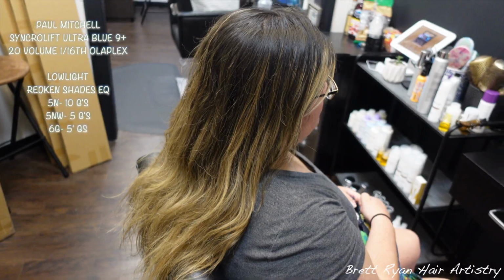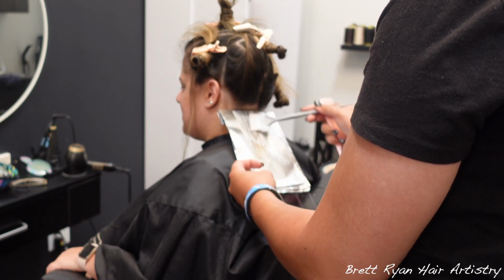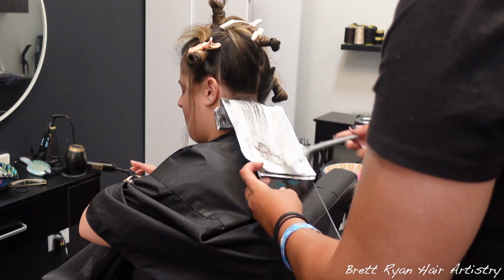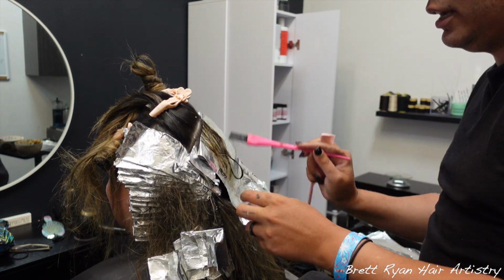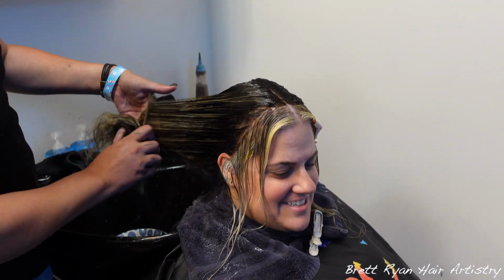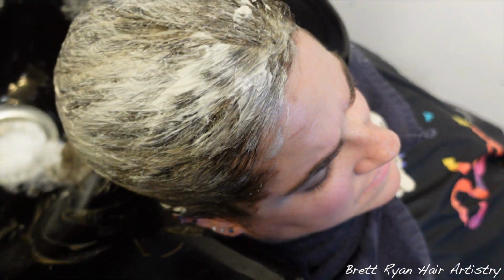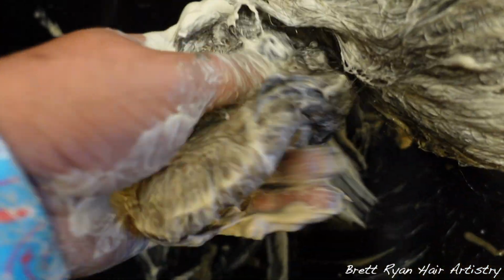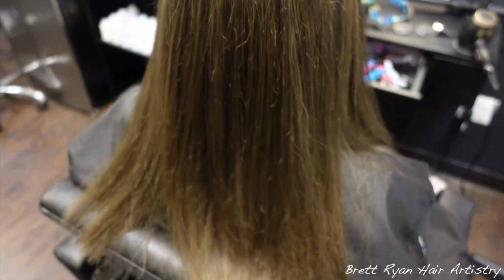IN DEPTH FOILING PLACEMENT FOR DIMENSIONAL BRONDE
Hey guys today my long time friend Natalie is back and, today we are going to maintenance her dimensional bronde hair. Todays video I am going to be focusing on in depth foiling placement for dimensional bronde hair color like hers. Let me know what you guys think and, what future videos you guys want to see!

FORMULAS:
Lightener: Paul Mitchell Syncro Lift +9 20 volume Olaplex 1/16th
Lowlight: Redken Shades EQ 5N 5NW 6G 10 Volume
Root Shadow: Joico Lumishine Demi Liquids 5N 5NA
Global Toner: Goldwell Colorance 7N 7NA 8GB

Xoxoxo,
            Brett Ryan